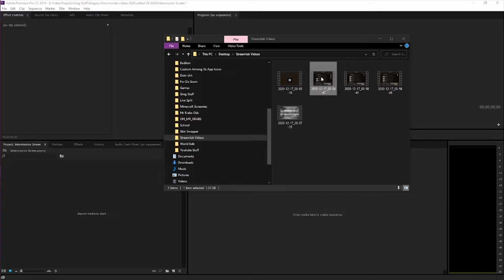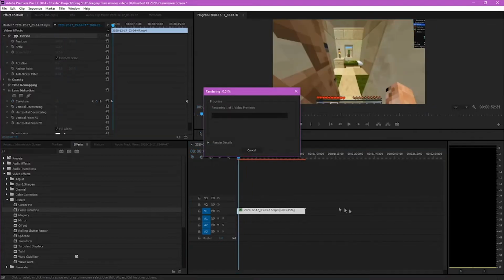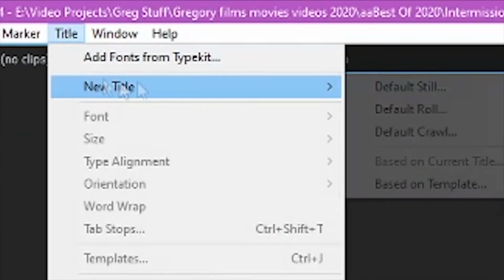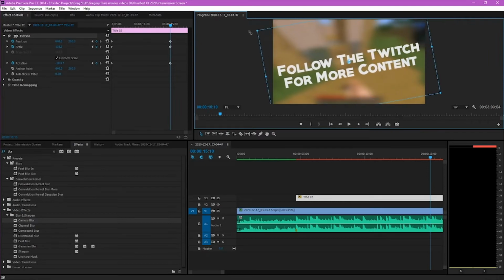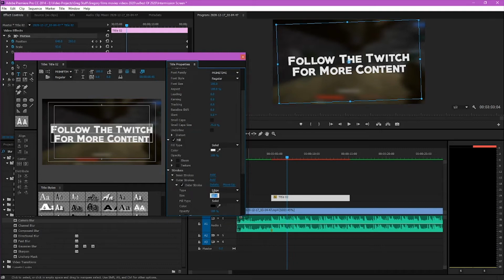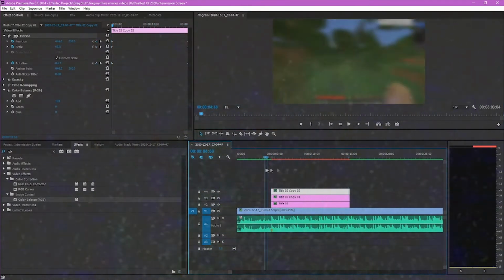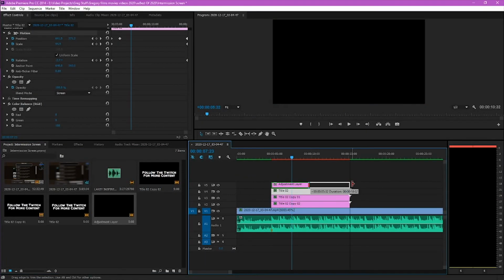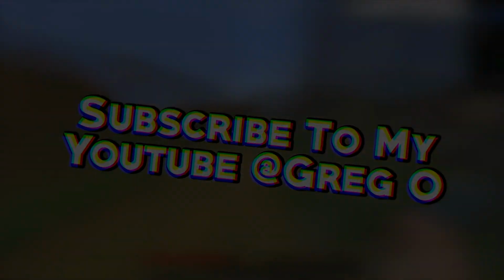How To Edit A YOUTUBE INTRO Like CallMeCarson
0:00 Introduction
0:21 Background
2:27 Text Animation
6:31 Finishing Touches
7:26 The End Product
Hey I was researching how to do this for a video and a saw that some people wanted to know how to do it so here it is, this is quite different from my normal content and I hope it helps, you can do this on just about any pro editing software but if you have premiere pro its gonna be a lot easier (you can just pirate premiere pro 2014) fonts and music linked below: